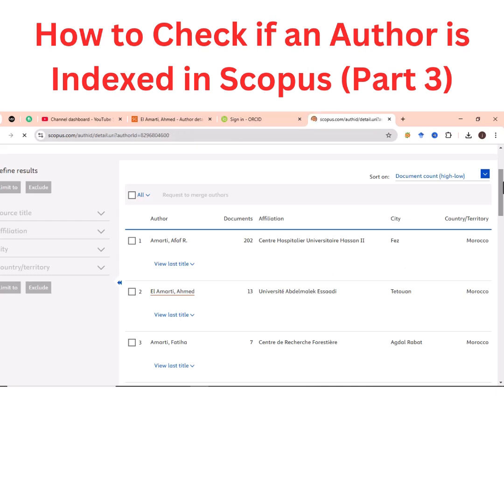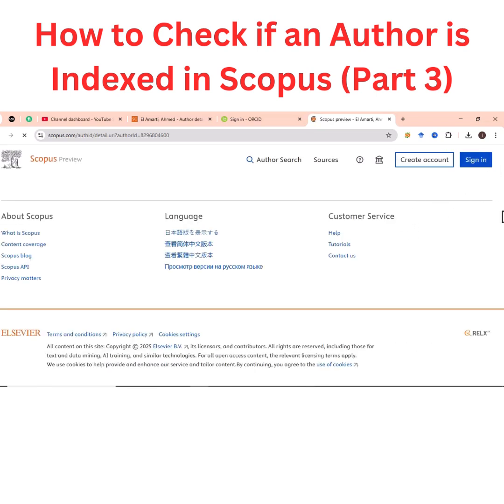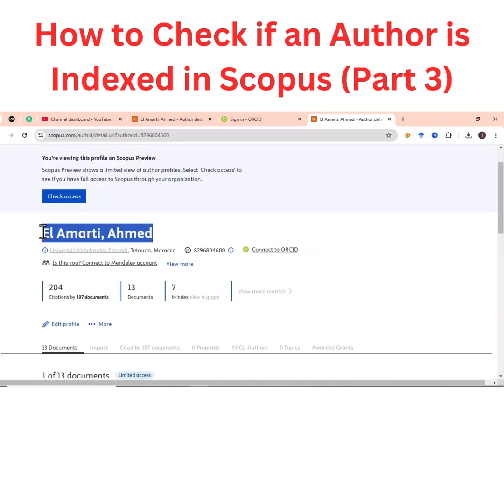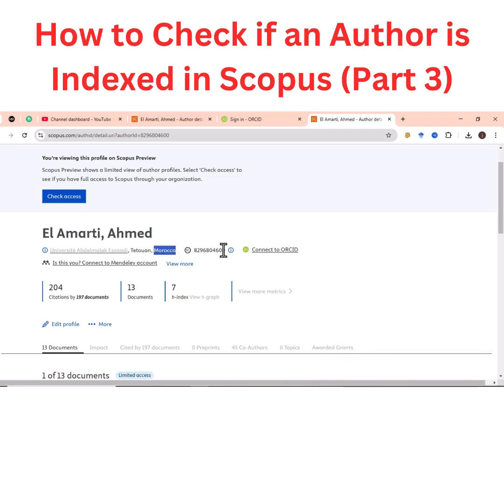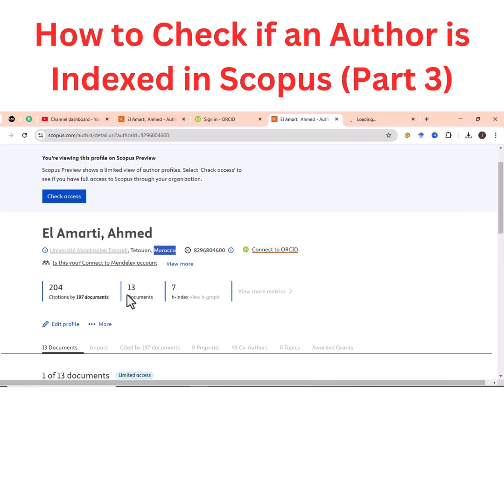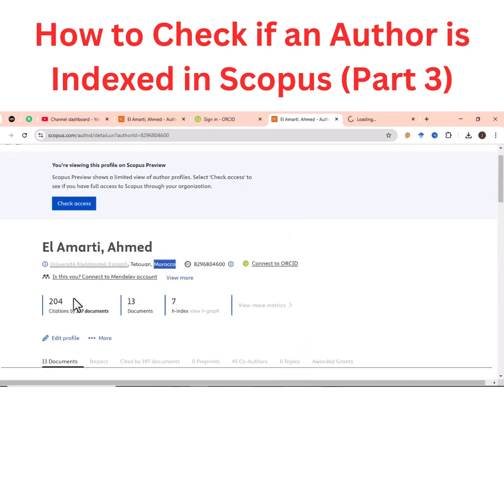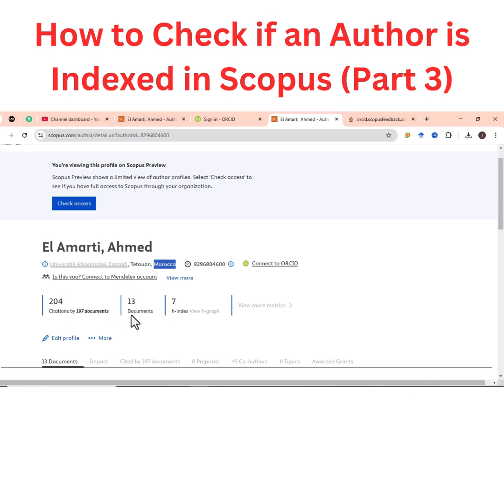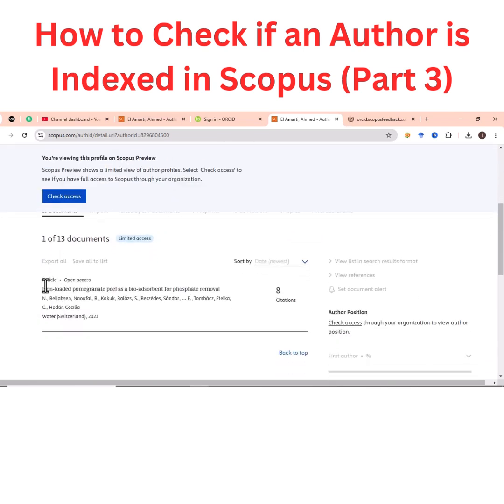How to Check if an Author Article is Indexed in Scopus (Part 3)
This video illustrates a step-by-step process of checking whether an author article has been indexed in Scopus database or not.